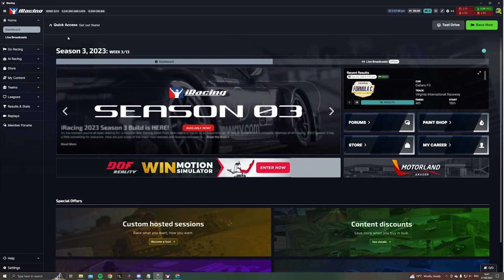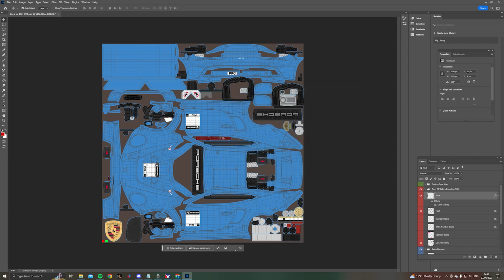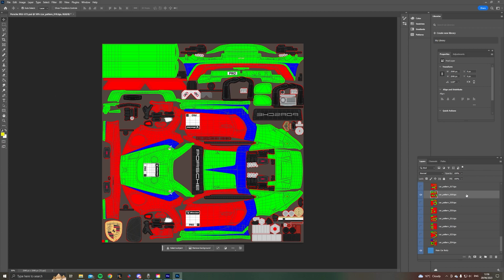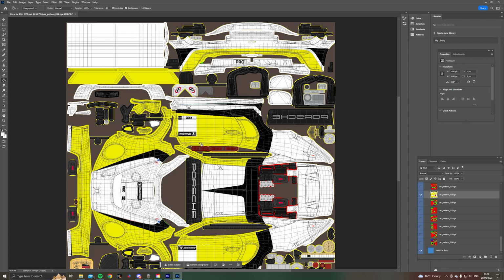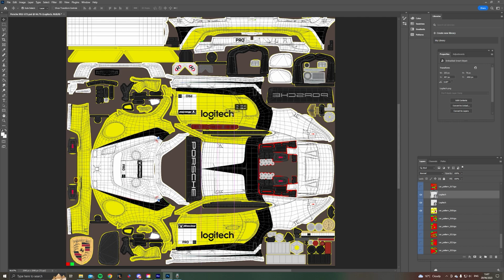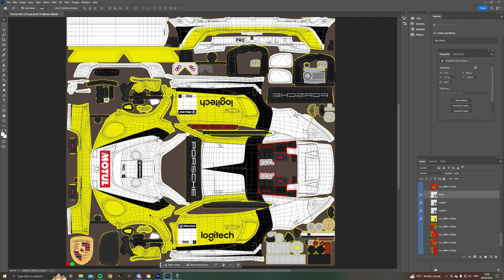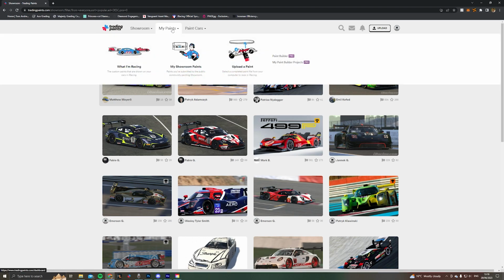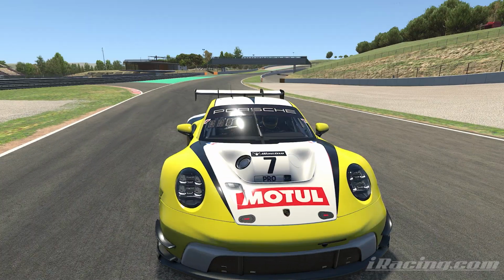How I Make My iRacing Liveries Using Adobe Photoshop 2023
Welcome to another iRacing video, this video is a slightly different iRacing video. I'm going to show you how I make my custom liveries for iRacing.

in this tutorial i will be using Adobe Photoshop and Trading Paints, it can also be done using GIMP if you don't have Adobe Photoshop, there are plenty of other videos out there explaining how to use GIMP such as this one by La Broca Sim Racing

I hope this video is helpful and allows you to create your own unique liveries that you can have hours of fun racing!